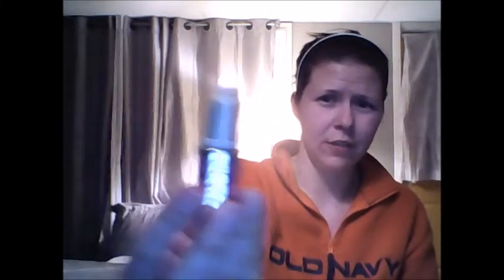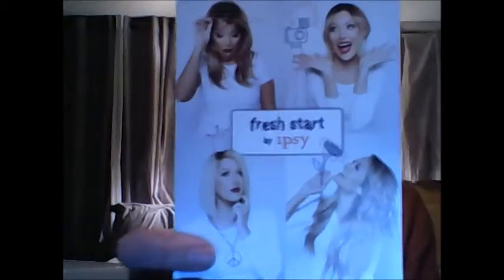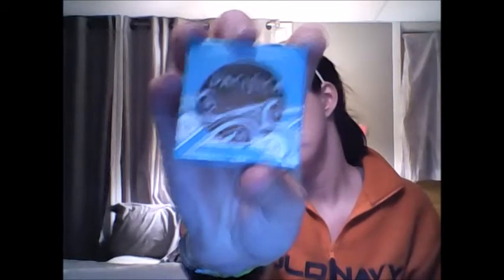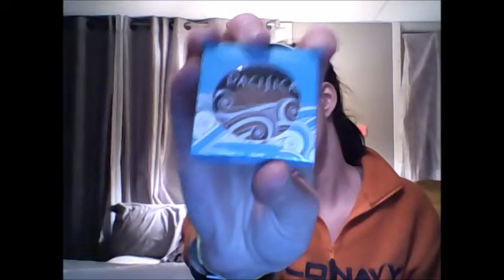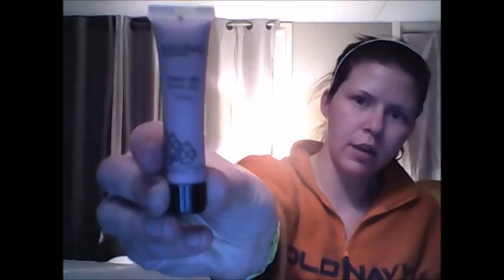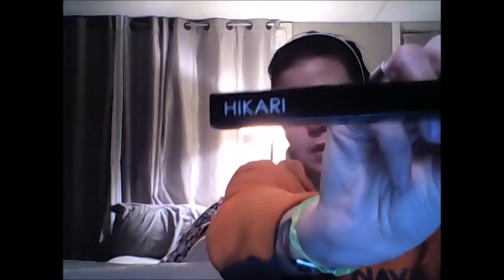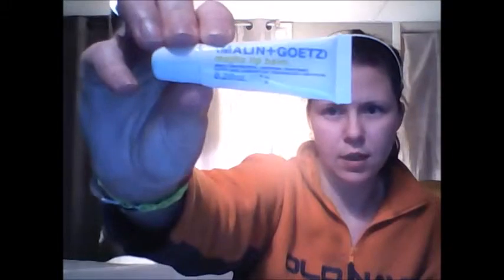Ipsy Unboxing | January Ipsy Bag Review 2015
My Ipsy unboxing for January 2015. :D

Have you ever used any of these products? Which ones do you love or hate? ;)

0:10 Ipsy Unboxing
0:12 January Ipsy Bag
0:15 Ipsy